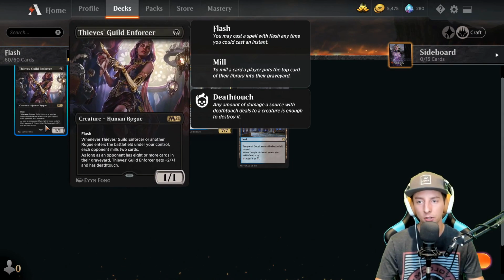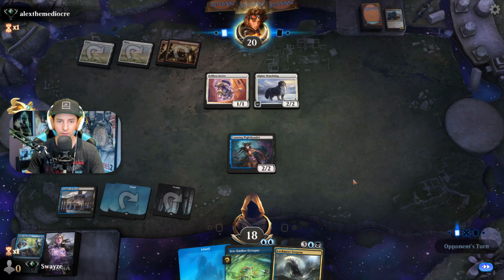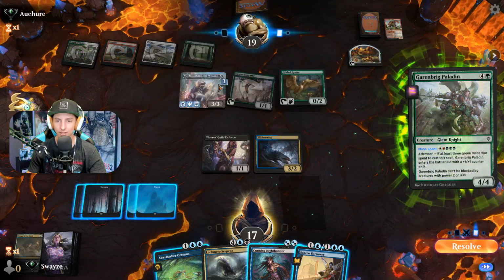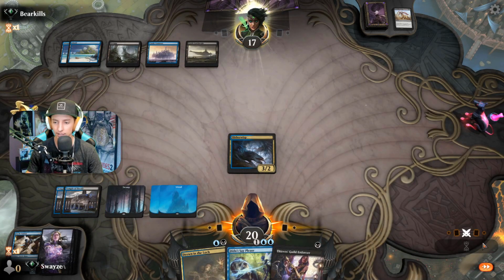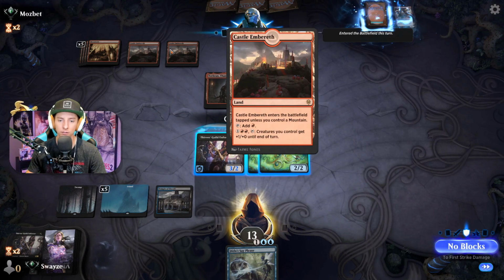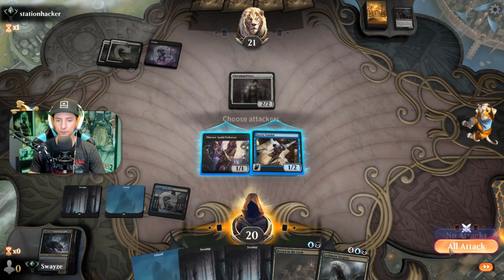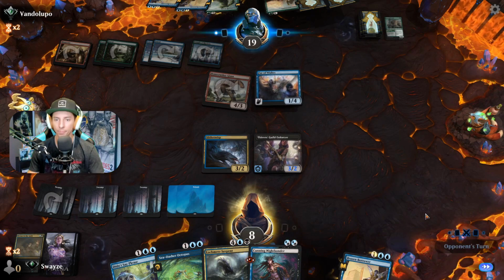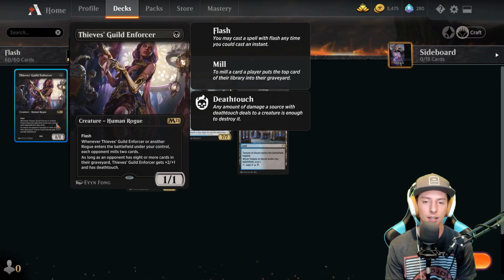NEW M21 DIMIR FLASH STANDARD 2021 BO1 DECK BUILD. MTG arena rotation proof dimir rogue deck list.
Here is a brand new rotation proof dimir flash deck. I hope you all really enjoy this new  deck and have a lot of fun stealing your opponents turn.

Deck
3 Lochmere Serpent (ELD) 195
2 Temple of Deceit (THB) 245
11 Swamp (UST) 214
3 Slitherwisp (IKO) 208
4 Cunning Nightbonder (IKO) 219
4 Thieves' Guild Enforcer (M21) 125
4 Brazen Borrower (ELD) 39
4 Faerie Vandal (ELD) 45
4 Sea-Dasher Octopus (IKO) 66
4 Didn't Say Please (ELD) 42
4 Drown in the Loch (ELD) 188
13 Island (UST) 213